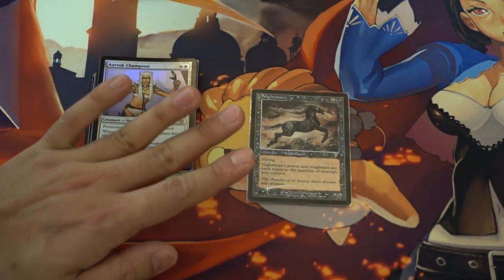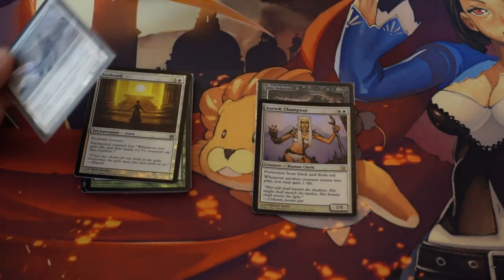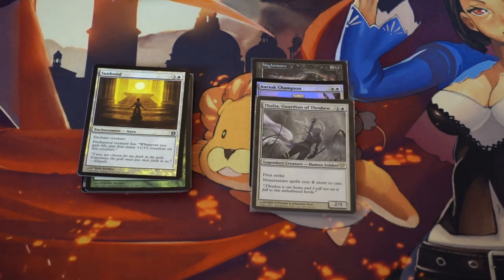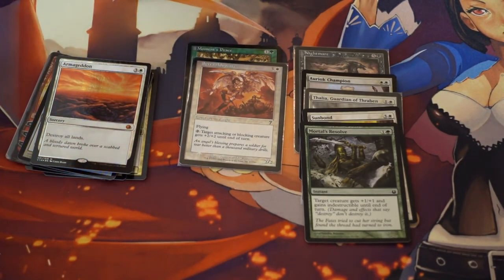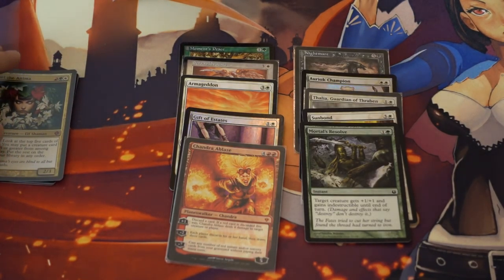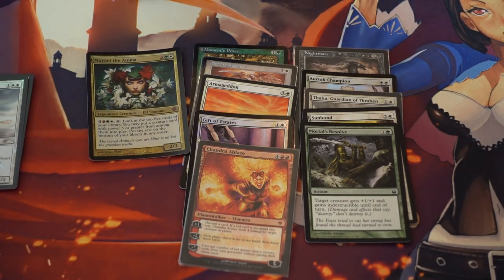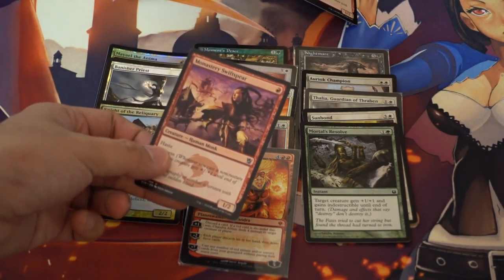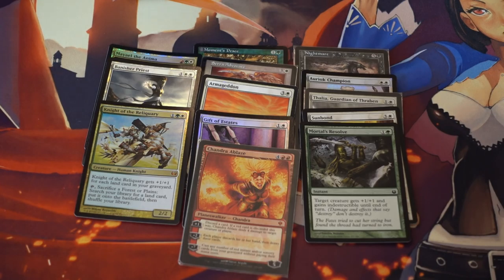Princess Cube Magic the Gathering Card Haul MTG Finance